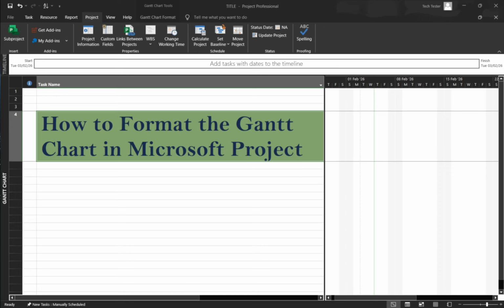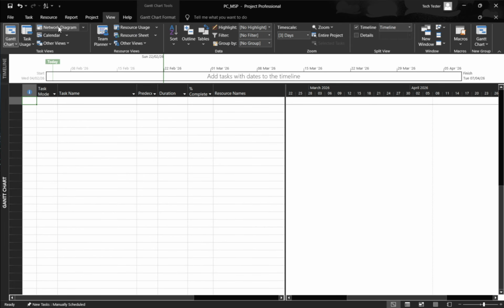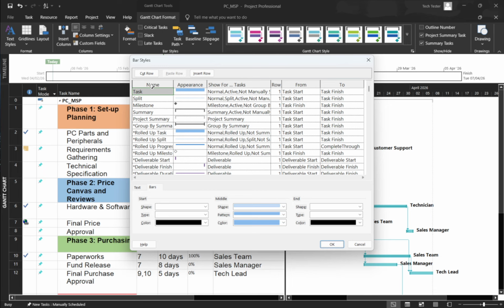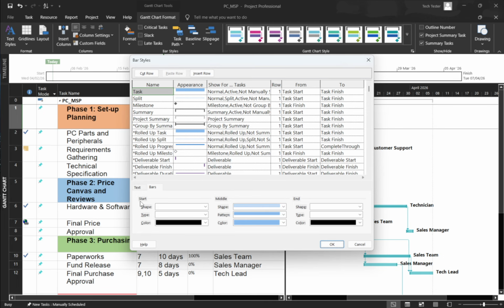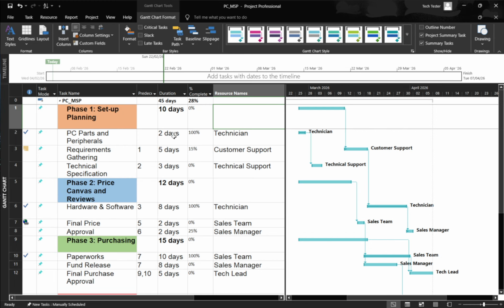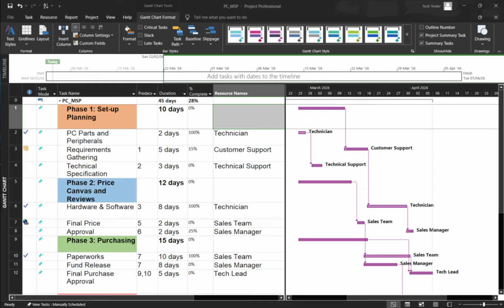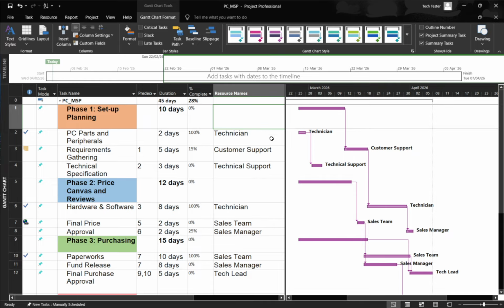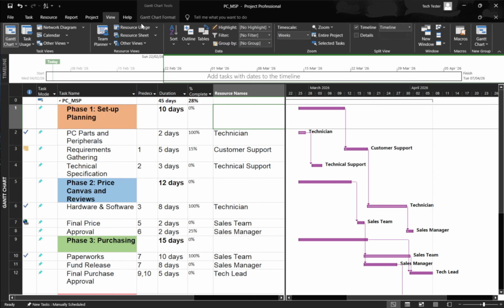How to Format the Gantt Chart in Microsoft Project [2026 Full Guide]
How to Format the Gantt Chart in Microsoft Project

In this video, we show you exactly how to format the Gantt chart in Microsoft Project to enhance the visual clarity and professional presentation of your project schedule. We utilize the global formatting parameters and individual bar styles to ensure that your project timeline communicates critical information effectively.

Mastering chart aesthetics is essential for producing project quality reports that stakeholders can understand at a glance. By configuring the visual elements of the timeline, we improve project organization and ensure that the relationship between tasks, milestones, and the critical path is clearly highlighted for better decision-making.

Technical Specs:
Software: Microsoft Project; Feature: Gantt Chart & Bar Styles